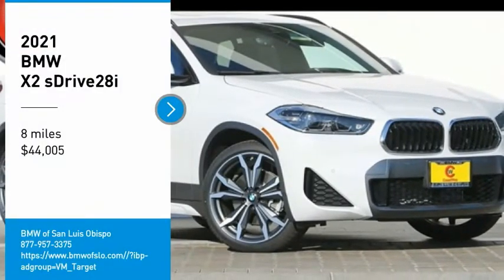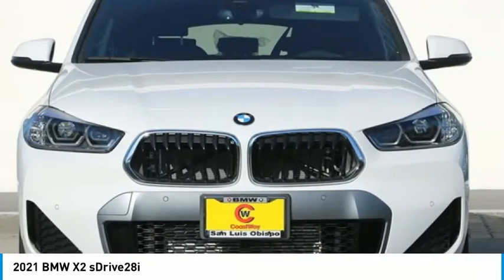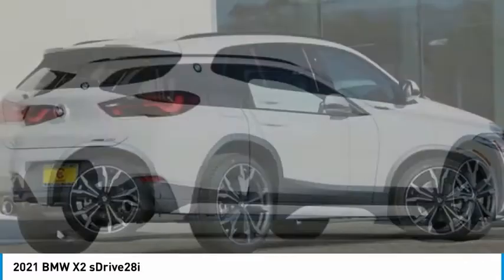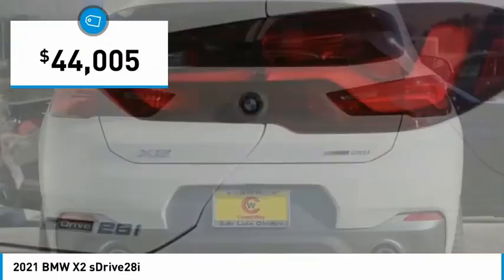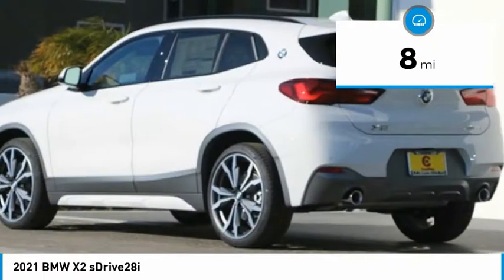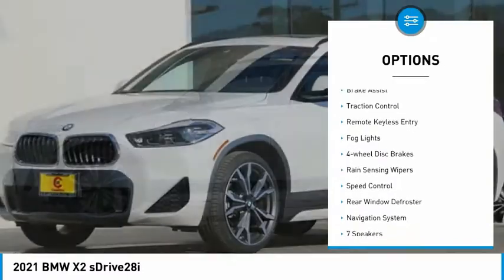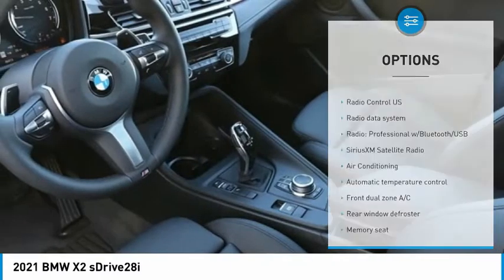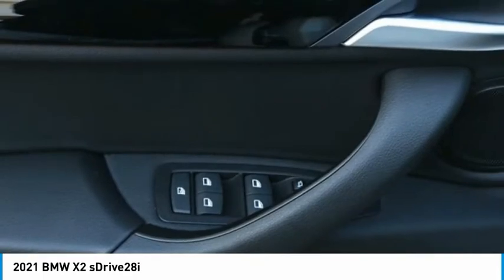2021 BMW X2 sDrive28i FOR SALE in San Luis Obispo, CA B21202